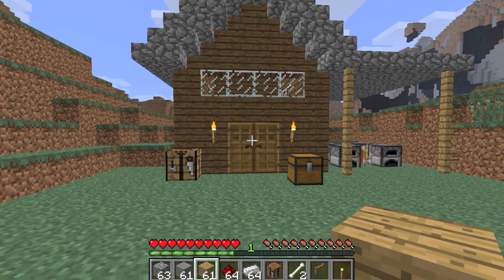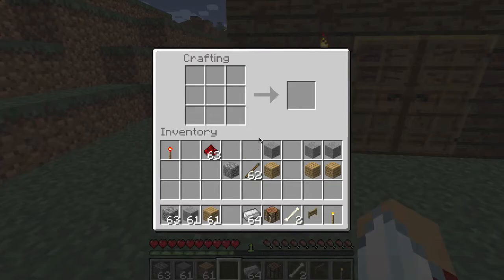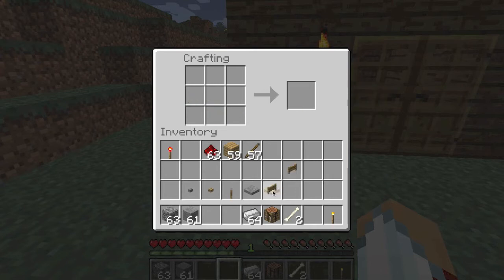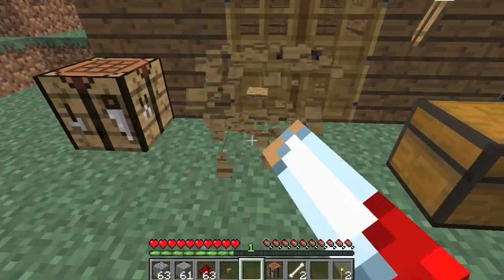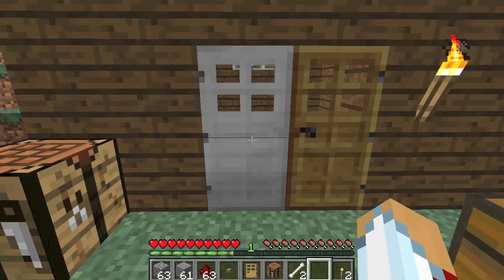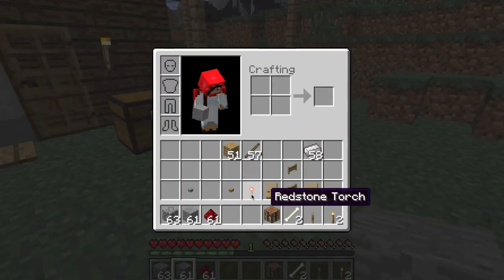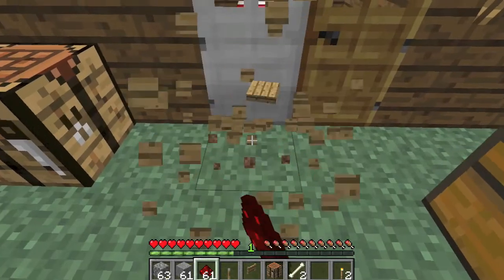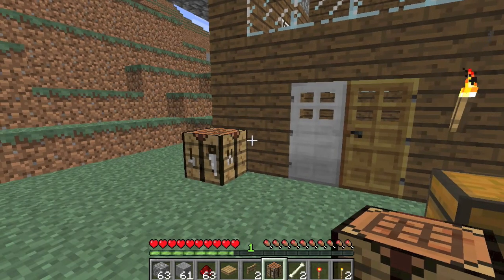Simp's Minecraft Basics: Buttons, Levers, and Pressure Plates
Me sharing the little bit I know about redstone. Are you a redstone expert and want to feature in one my videos?